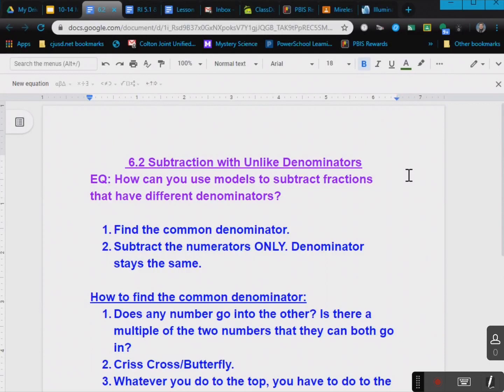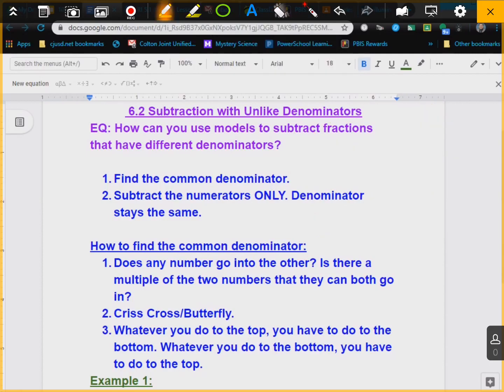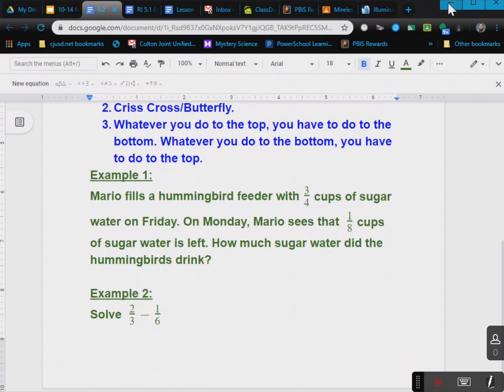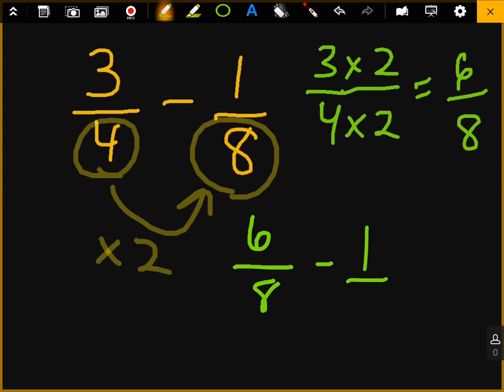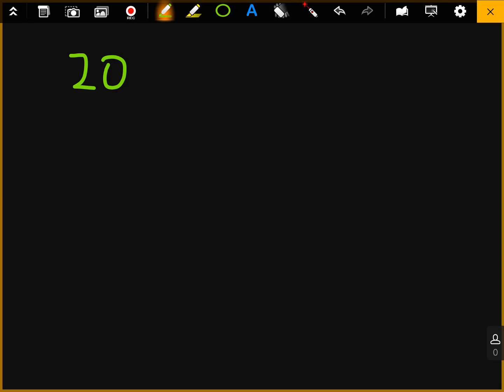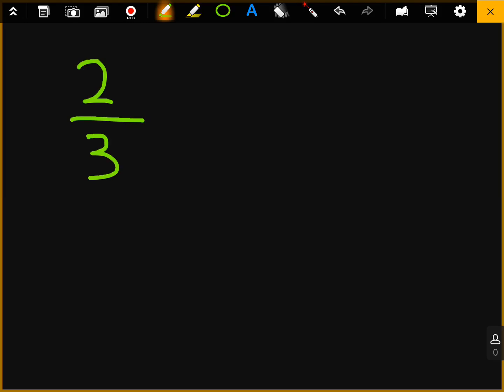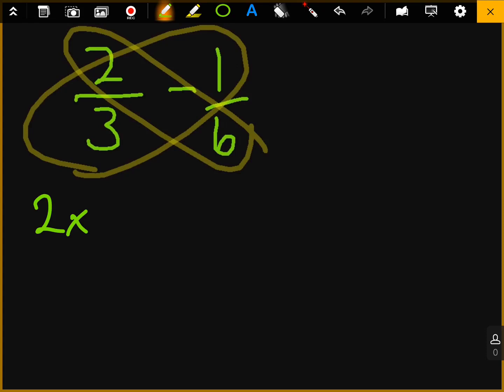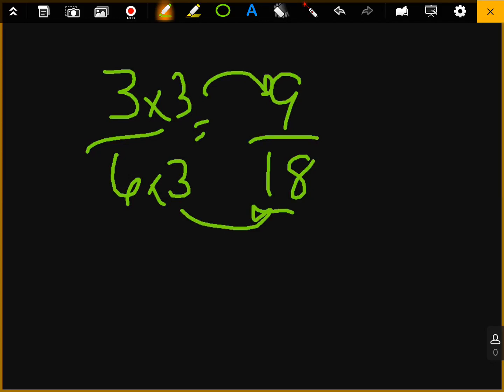6.2 Subtraction with Unlike Denominators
Please write any questions you might have.